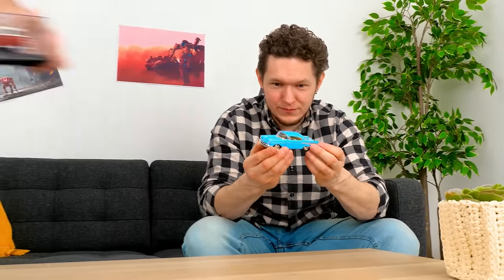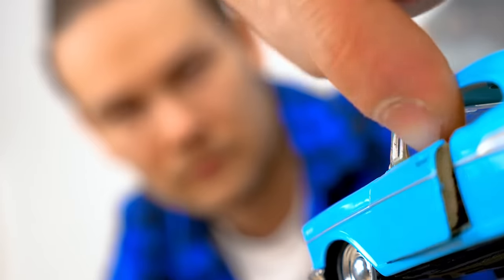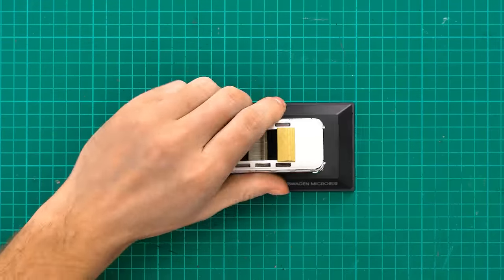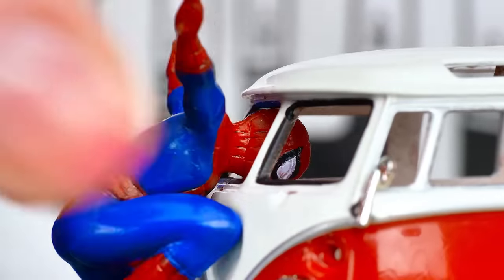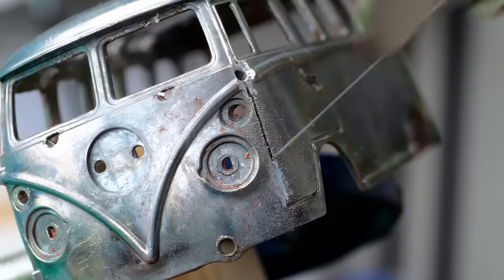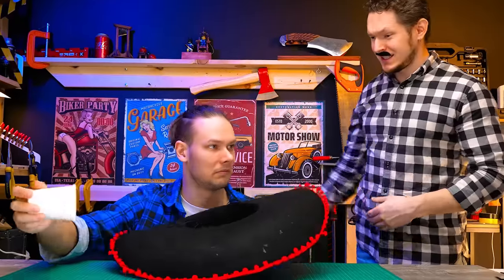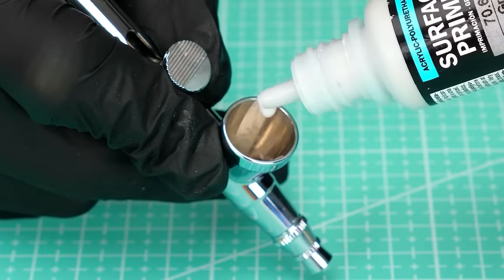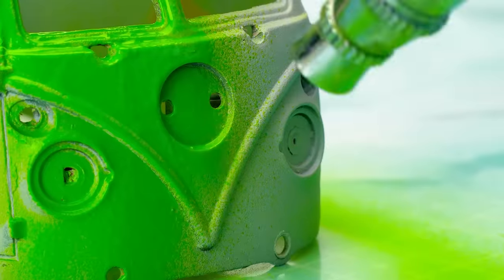Coolest Cars Transformation, Old Lamp Upgrade & Wooden Chalet Construction!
Hi guys! Kevin's in touch!

Today I will show you 4 cool crafts that I made. The creation of each of them is a big time-consuming process, but extremely interesting and fun!

00:00 - So, the first thing we make is upgrade the miniature Volkswagen! Let's change its design a little, change the color, add some cool details and accessories, and the old minibus will no longer be recognized!

08:37 - But it's hard to stop at one transformation! Now it's the truck's turn. We will remake it in the Apocalyptic style. Bright flashy inscriptions, chains, skulls - that's all you need to know about our new transport!

17:14 - The third craft is a little about science ... and about unnecessary junk that can be upgraded! What am I going to craft? I'll take an old kerosene lamp and turn it into a real Tesla lamp! It's not as difficult as it sounds, but you can't make it without our tutorial!

24:51 - And finally, the last craft! Luxurious miniature wooden chalet! Log by log I will build a real dream house. If you can build such a house too, then you can build a big one!

By the way, we have a lot of cool compilations for those who like to watch cool videos for a long time and without stopping: